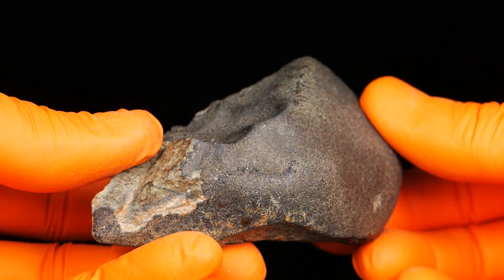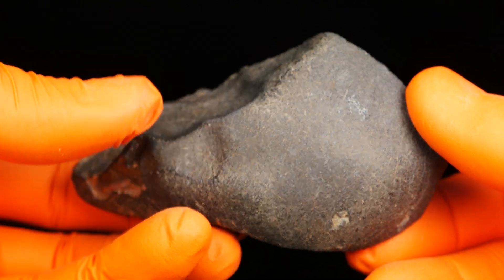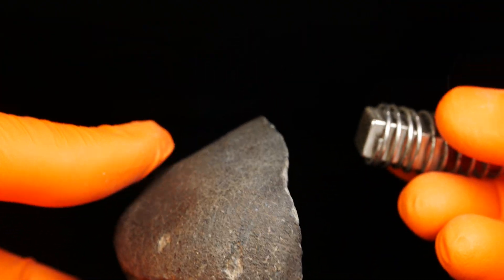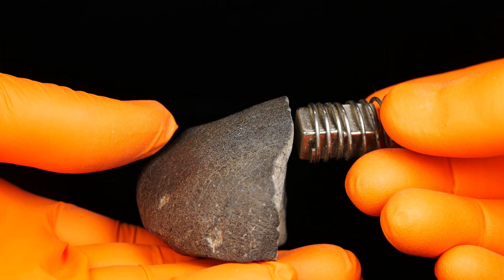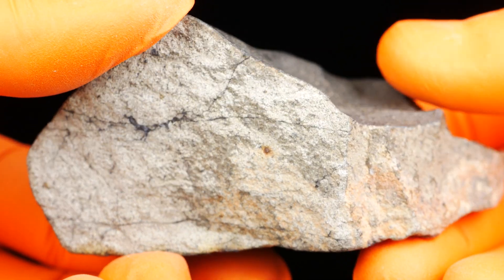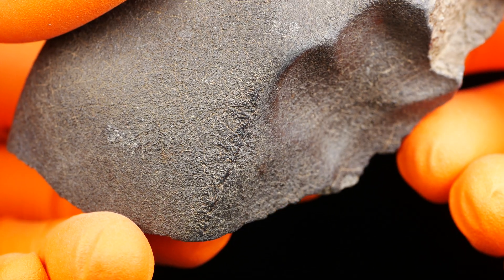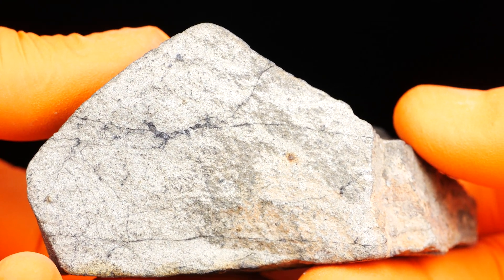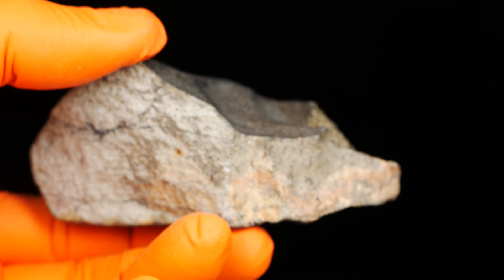Meteorite NWA 13446 ungrouped achondrite 166 gram fragment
Classification: Achondrite (igneous, ultramafic, ungrouped). This specimen is an almost metal-free, olivine-dominated igneous achondrite with oxygen isotope affinities to L chondrites. Olivine exhibits compositional zoning from core values typical of H chondrites to rim values more typical of L chondrites, and intercumulus pyroxene also exhibits zoning from pigeonite cores to subcalcic augite rims.

History: Purportedly found in Algeria and purchased by Habib Naji in June 2020 from a dealer in Adrar, Algeria.